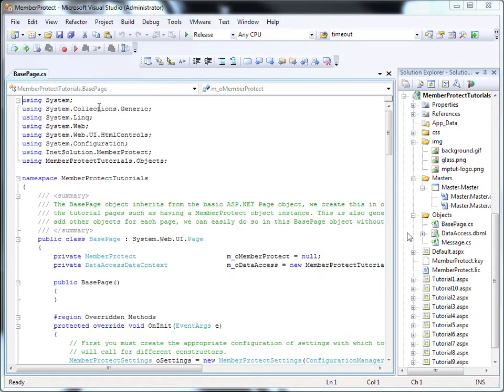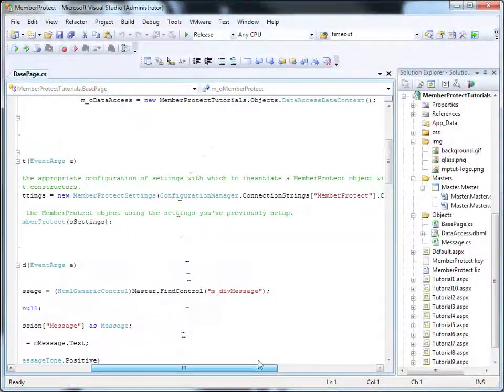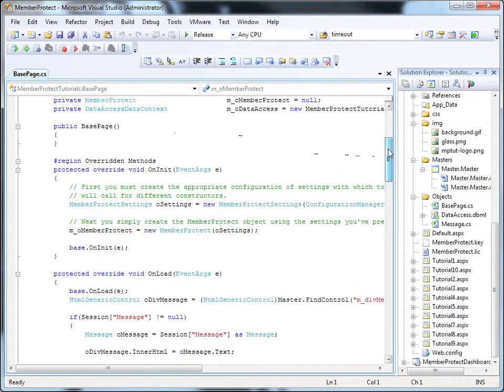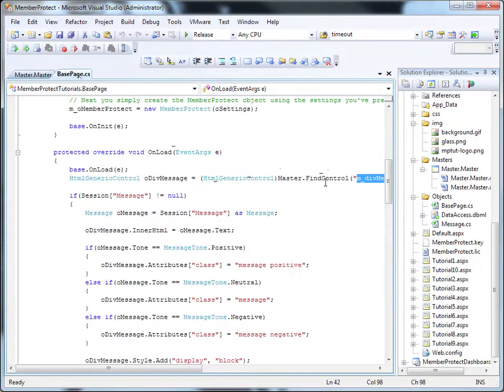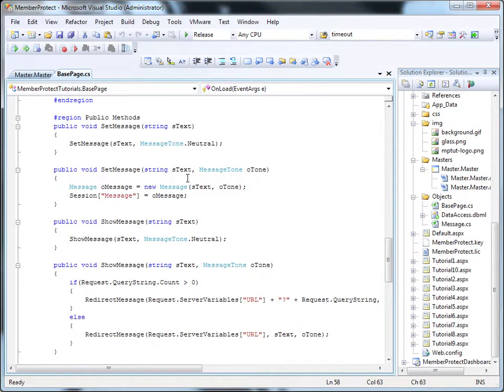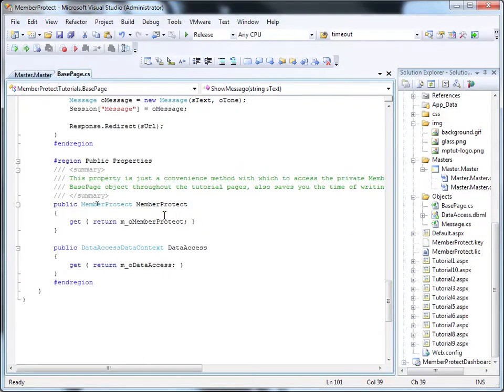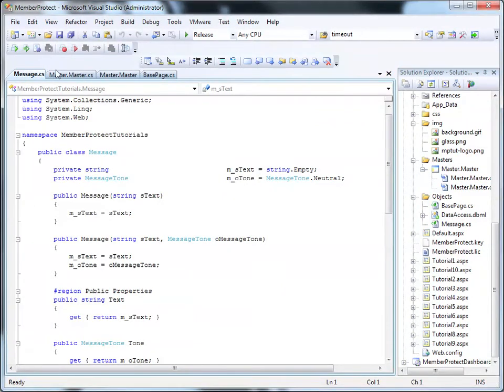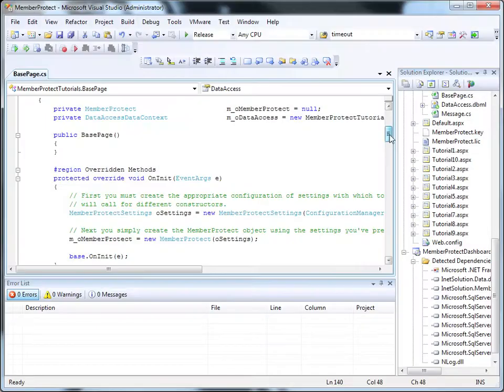MemberProtect ASP.Net Security Component Tutorial #2 - Design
memberprotect.net - An overview on the design of the MemberProtect® tutorials that come bundled with your MemberProtect ASP.Net security component download.

Website developers creating applications for banks, credit unions, e-commerce, health care and other websites that need sophisticated user access control, data encryption and membership capabilities use MemberProtect to provide user authentication and security for their websites.